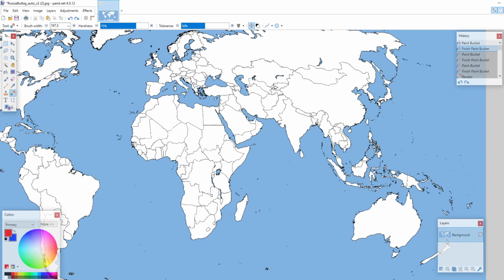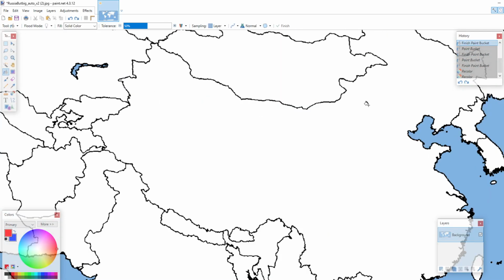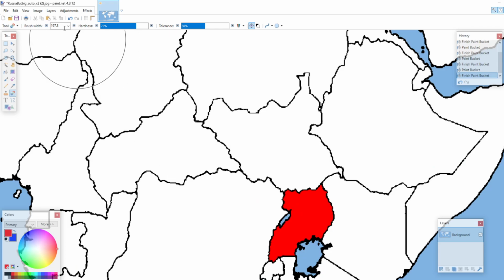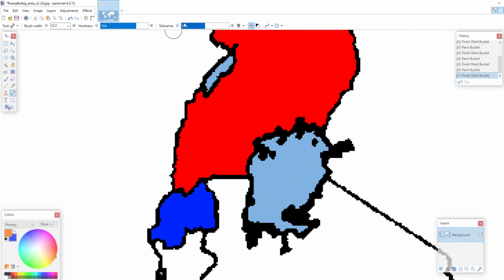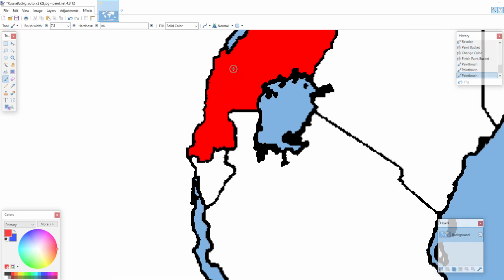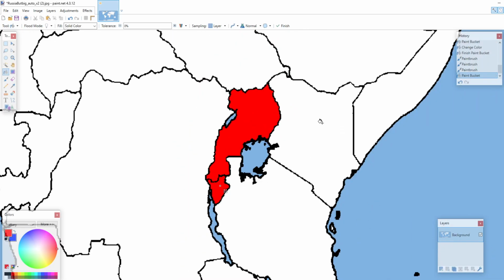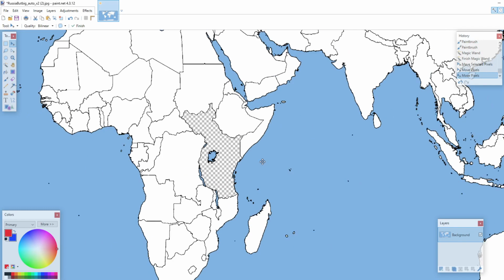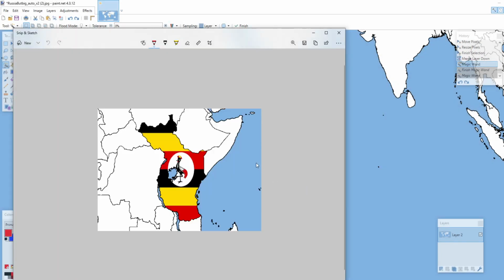How to map